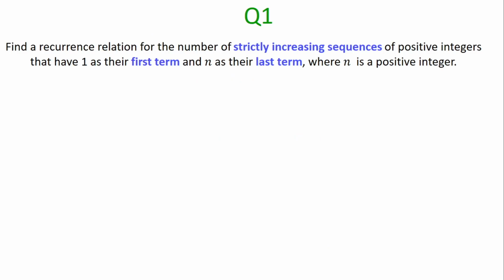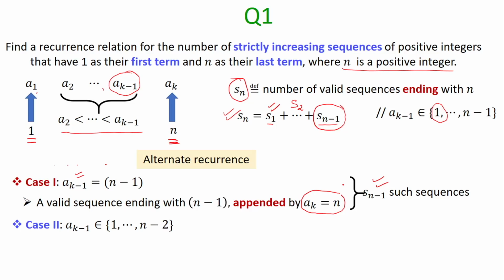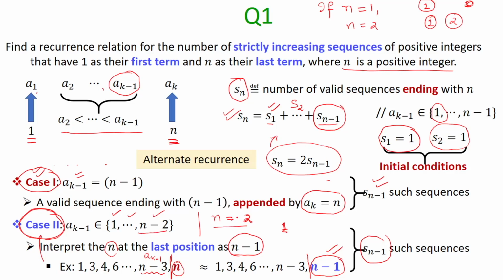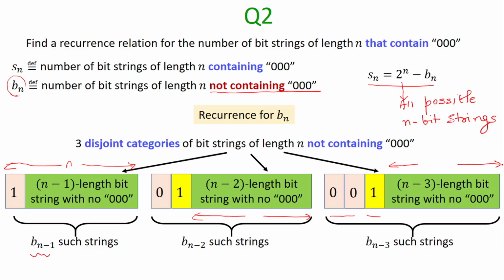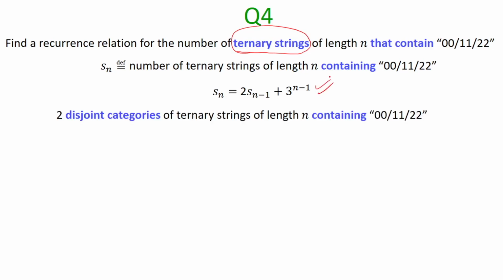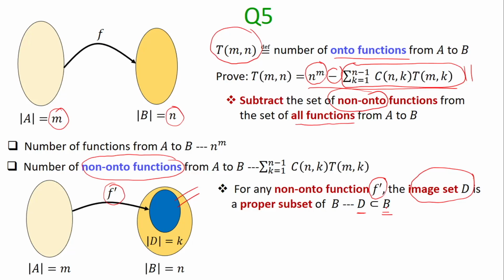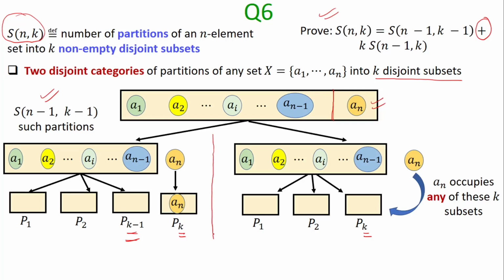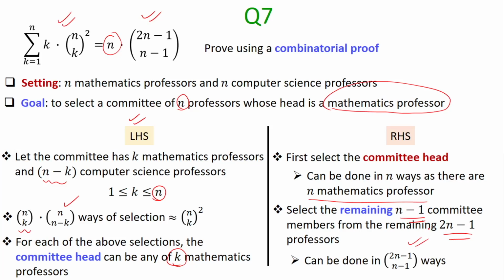lec37 Tutorial 6: Part I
Solving recurrence equations, Linear homogenous recurrence equations